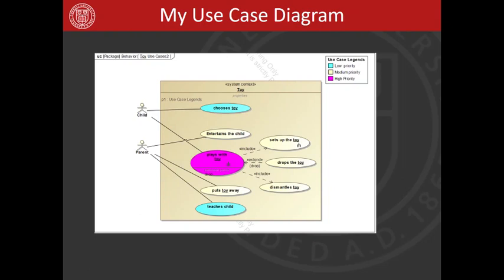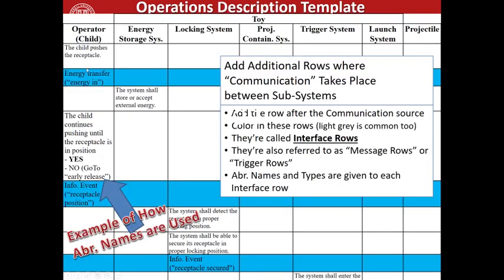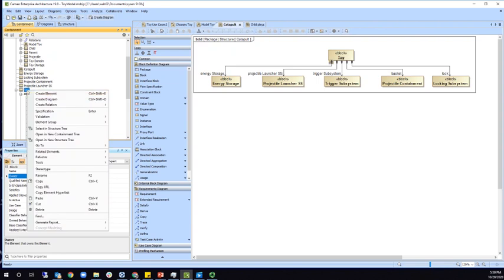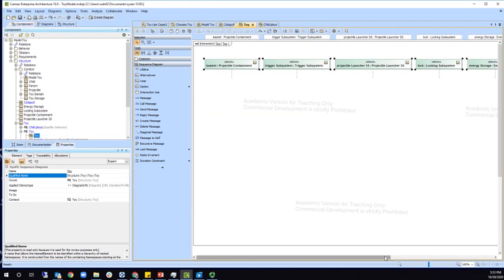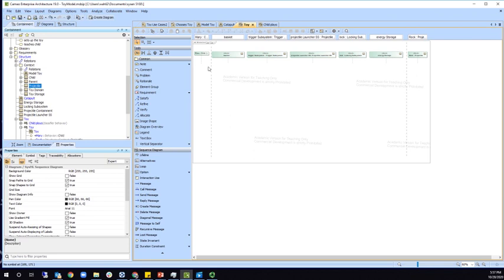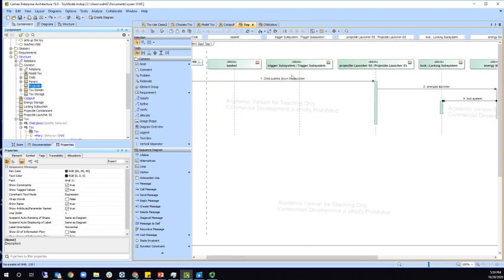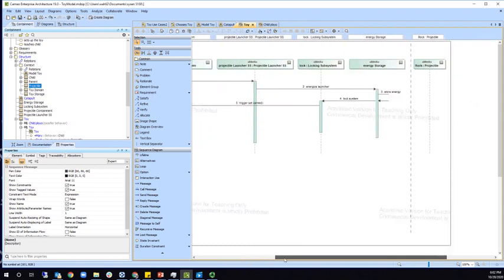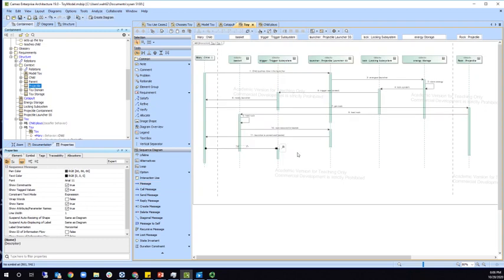Video 5 Sequence Diagrams with Cameo